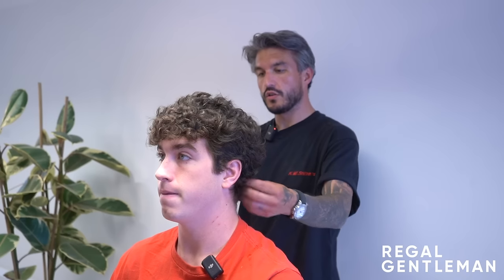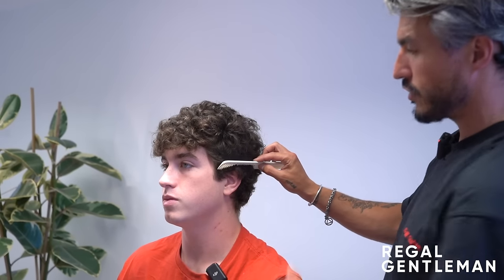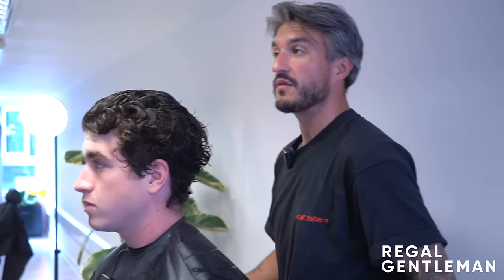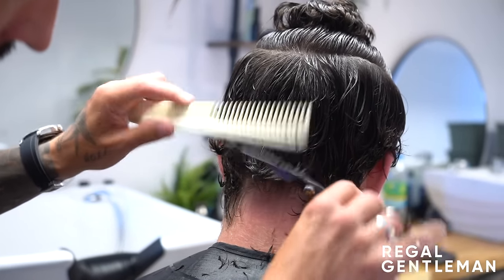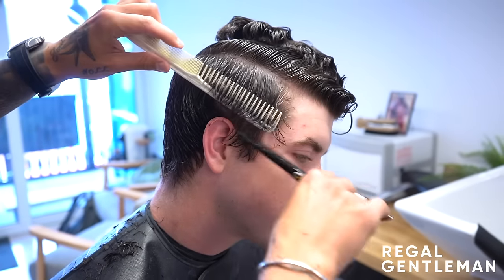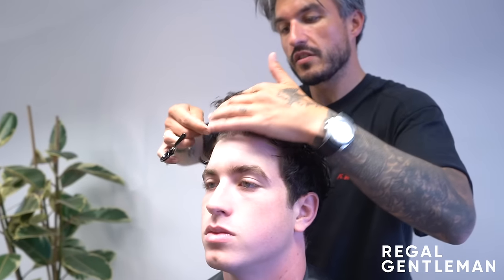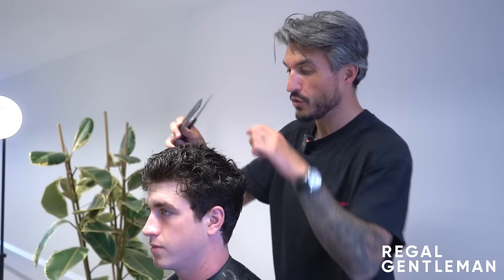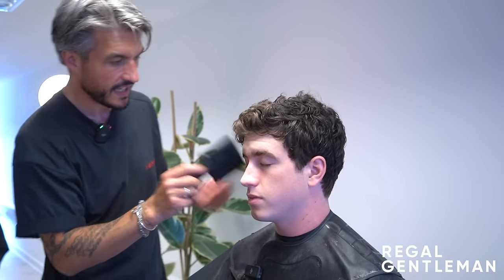New Yorker Swaps DIY Curly MULLET for Classic SCISSOR CUT from UK Barber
Today, Pat is visiting London from New York and wants to get rid of his DIY mullet. He swaps the mullet for a classic men's scissor cut haircut.